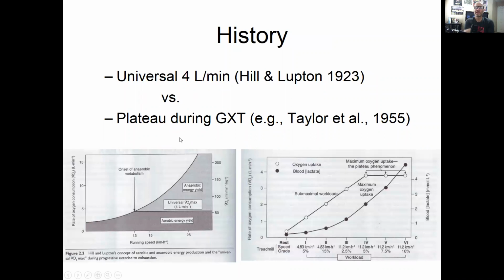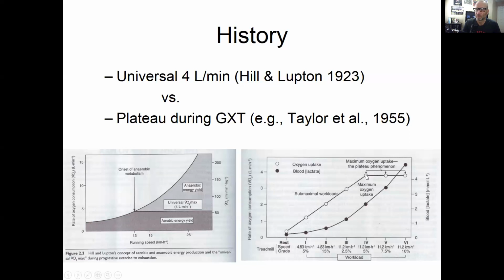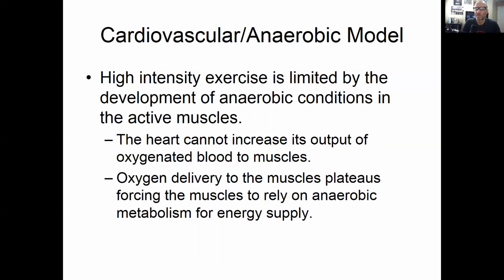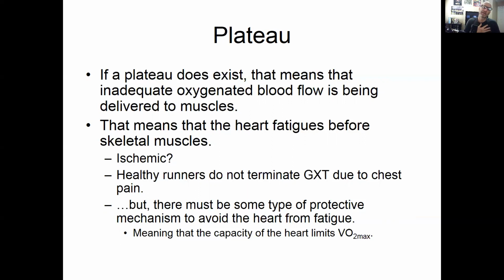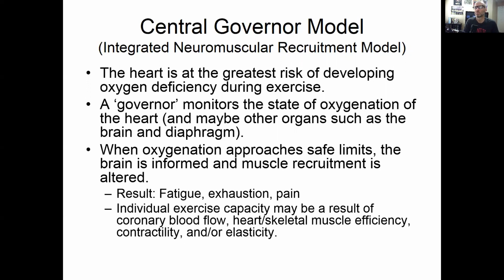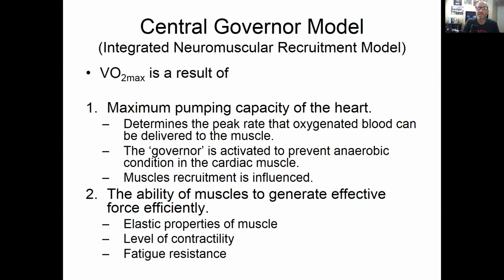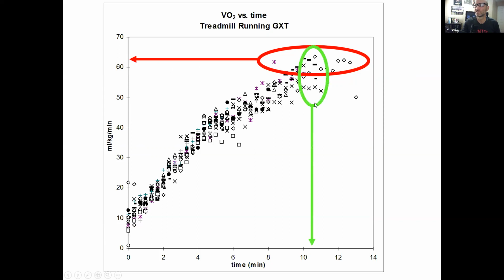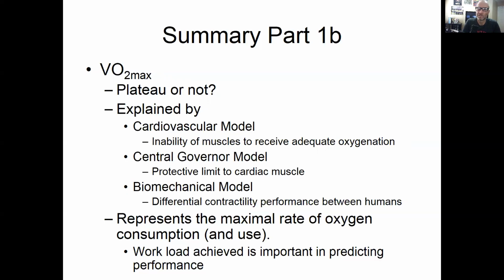Chapter 2 - Part 1b